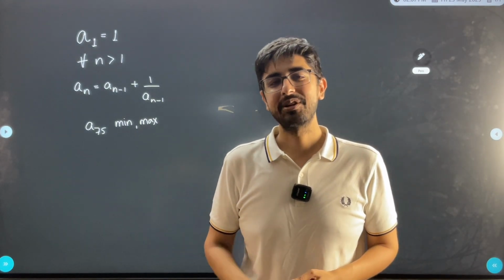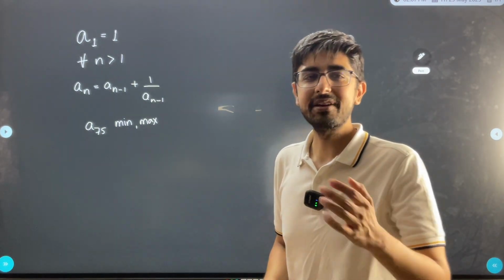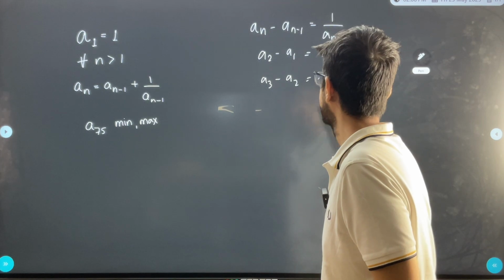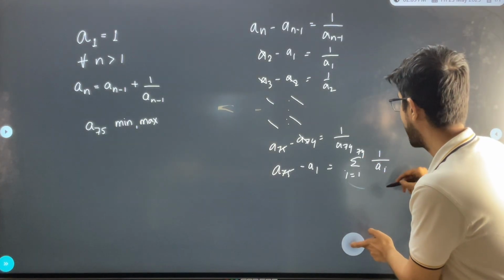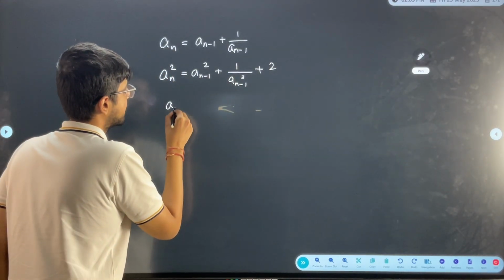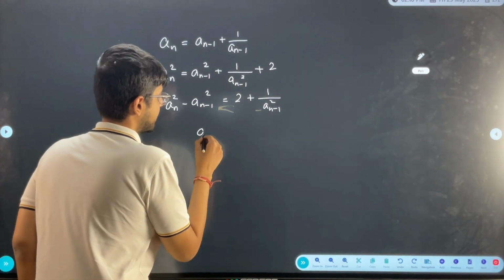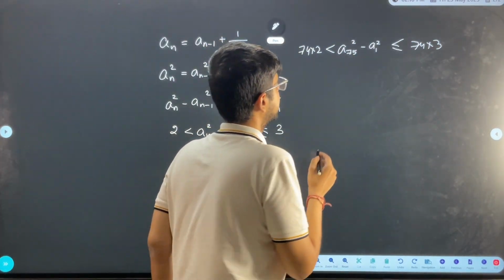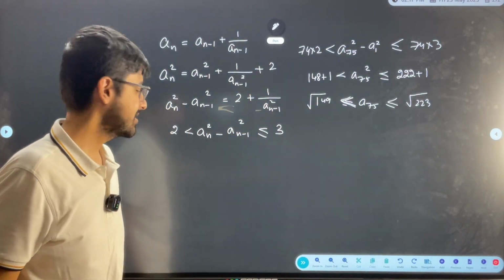Hard Question in Inequalities || JEE Level || Algebraic Identities and Telescopic Series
📘 JEE Maths: Inequalities & Telescopic Series | Must-Solve Questions for IIT JEE Preparation 💯

Are you preparing for JEE Main or JEE Advanced 2026 and struggling with Inequalities or Telescopic Series in Maths? This video walks you through some of the most important and tricky questions from these high-yield topics, perfect for JEE-level practice!

🔍 In this session, you will learn:

Key formulas and techniques to solve Inequalities confidently
How to break down and simplify Telescopic Series for quick answers
JEE-style question-solving strategies to improve speed and accuracy
🧠 Topics Covered:
✔️ Telescopic Series (series simplification, summation tricks)

📚 Best for:

Droppers and serious IIT JEE aspirants
🎯 Improve your score in Maths with expert-level questions and tricks!

💬 Drop a comment if you have doubts or want a specific topic covered next!